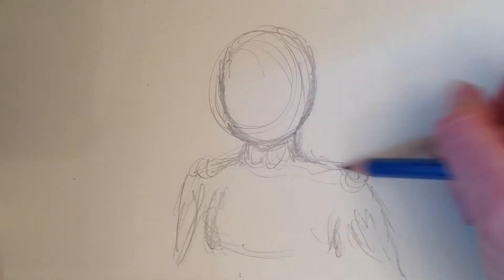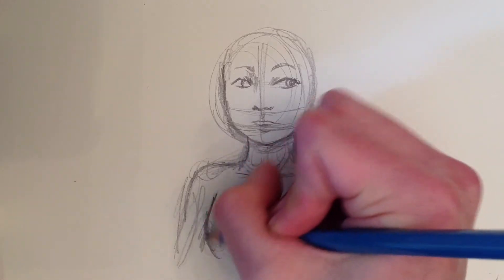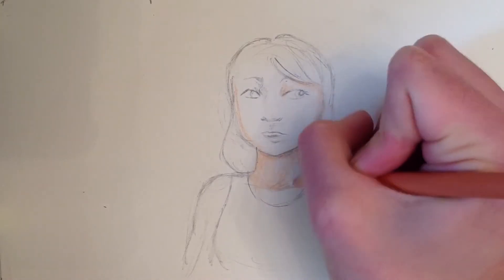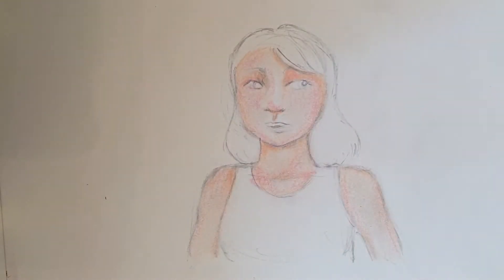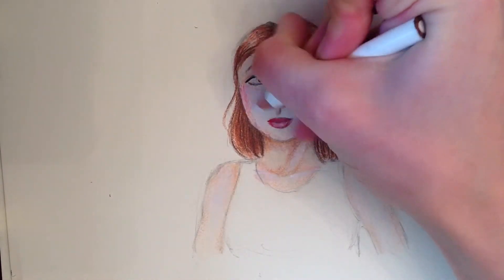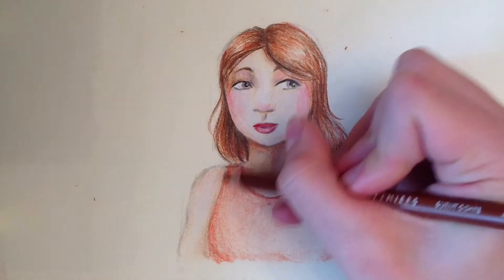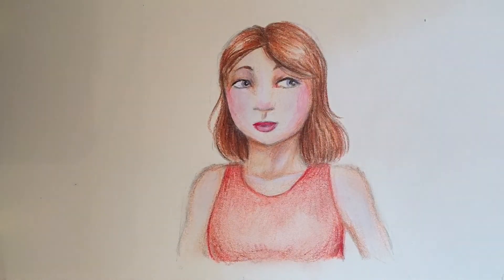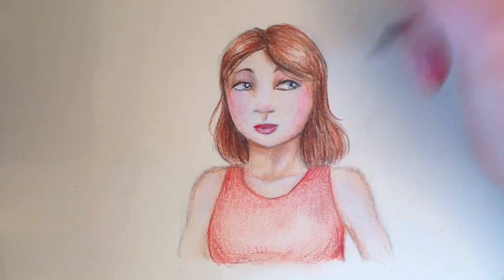First Video!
Yay I finally made a YouTube channel! Excited to see where this goes.